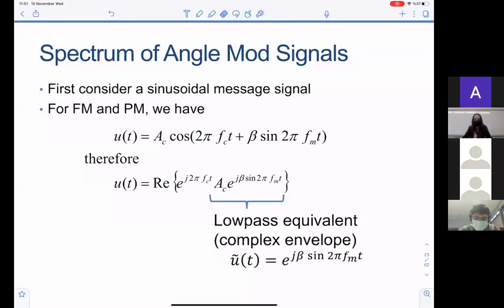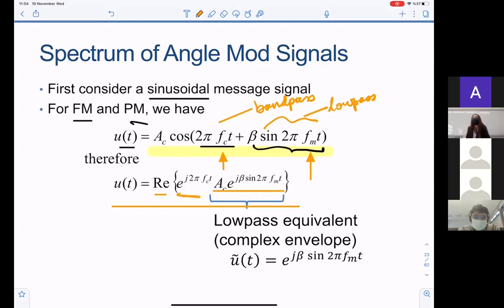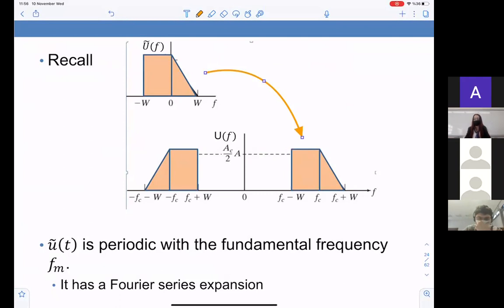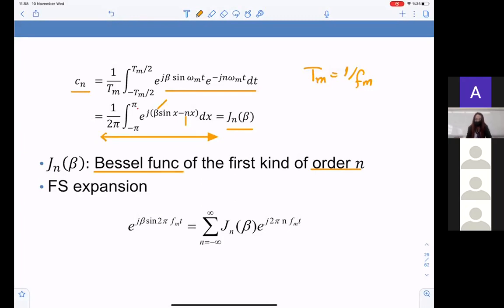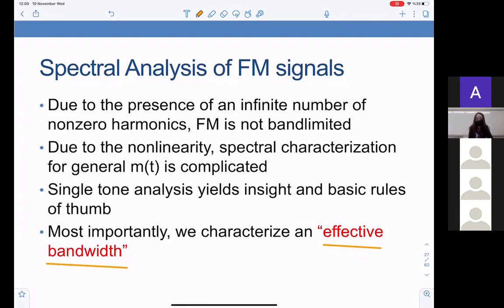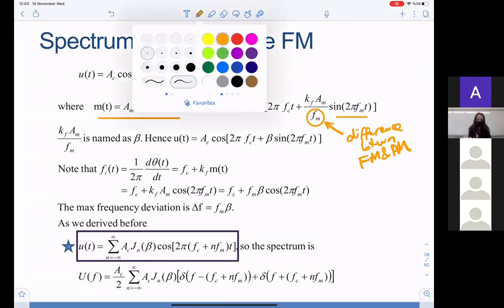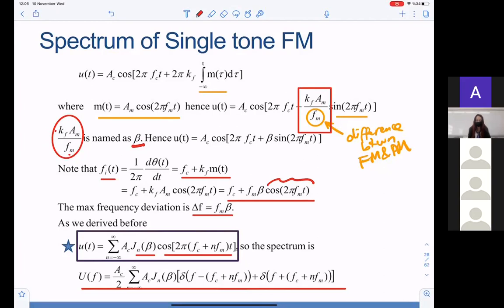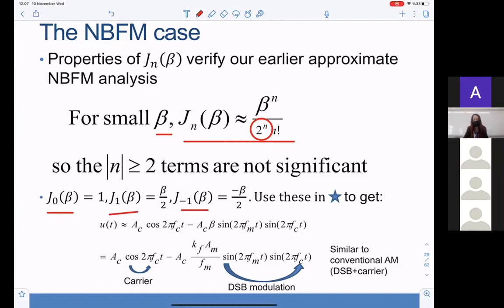Angle Modulation Part 2